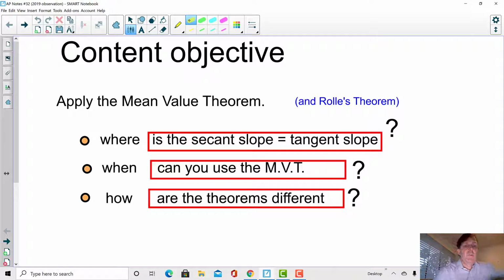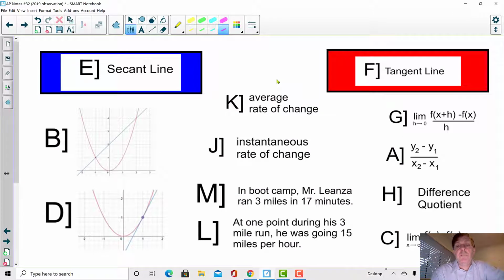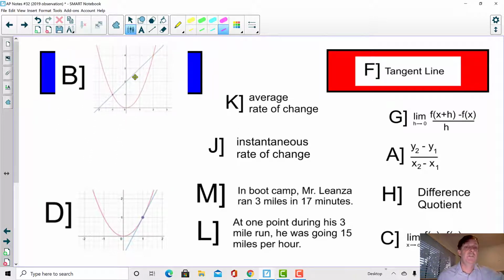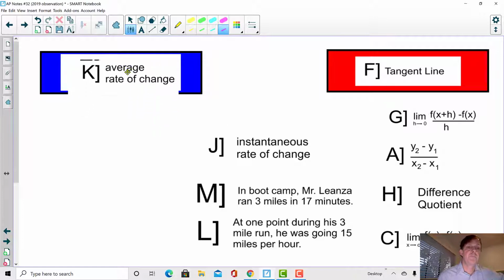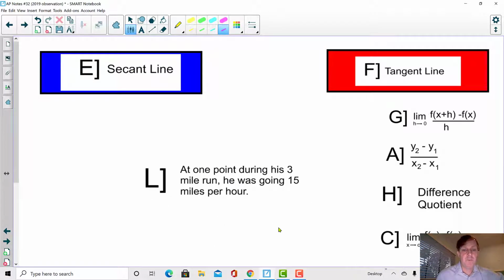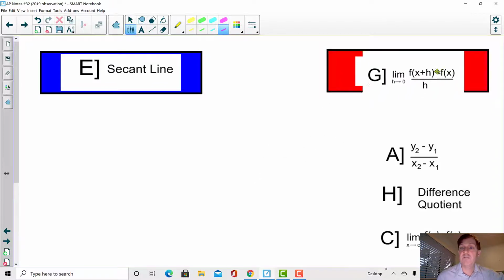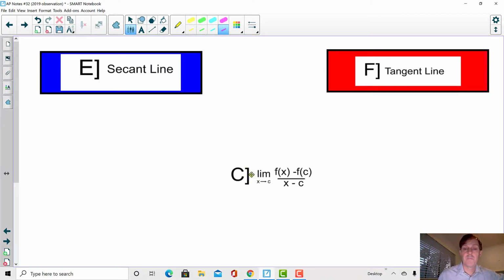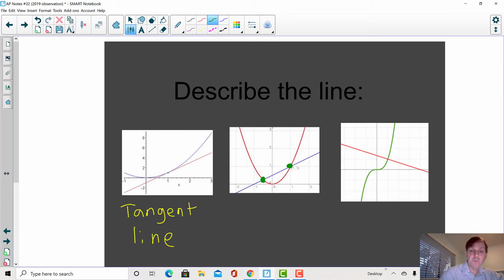Leanza AP Calculus HW 22A Mean Value Theorem